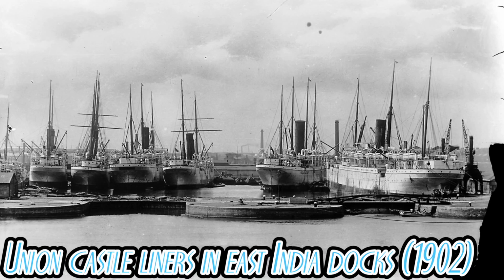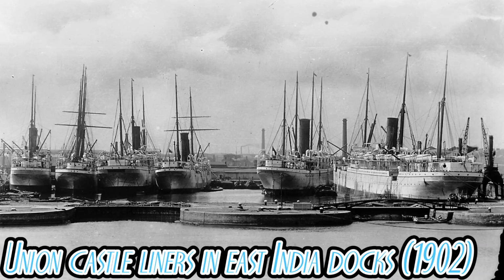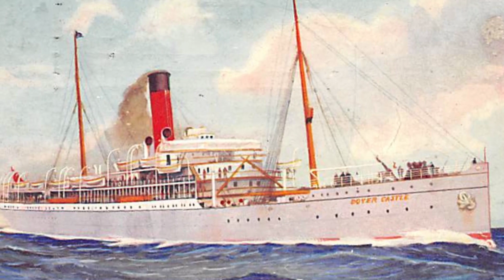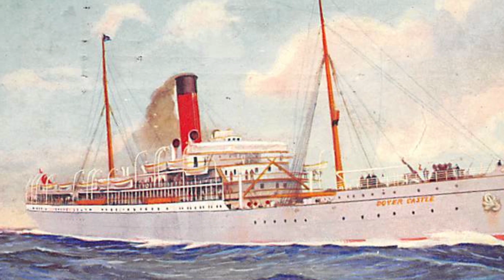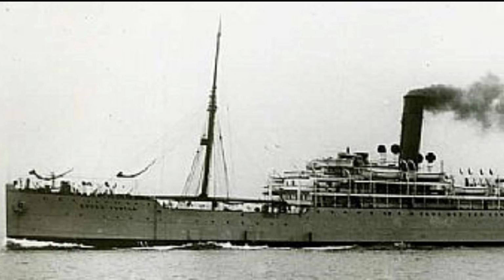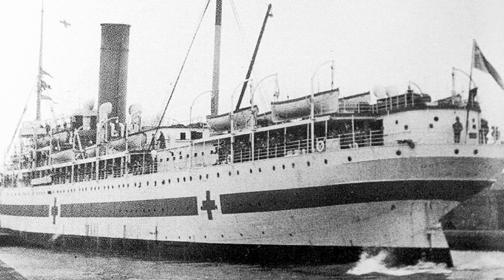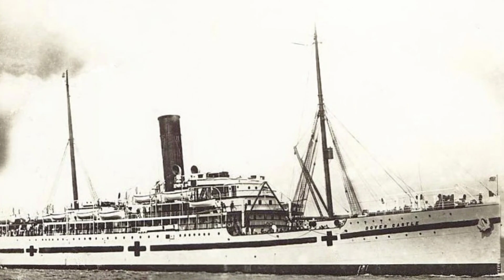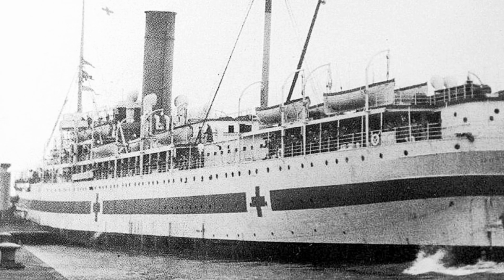Dover Castle: The saviour of the Franconia